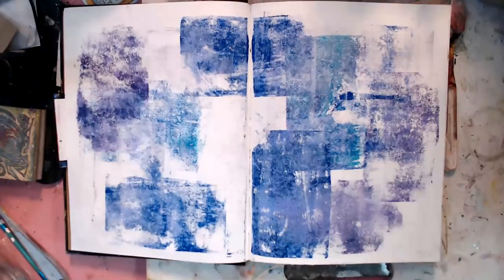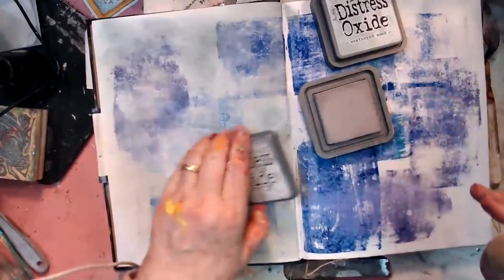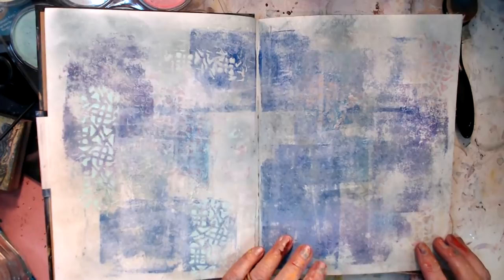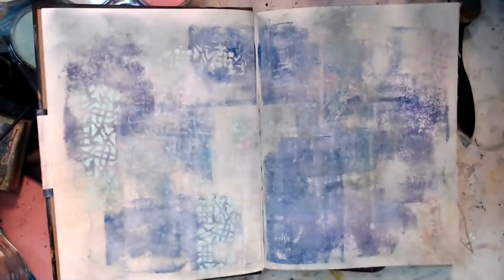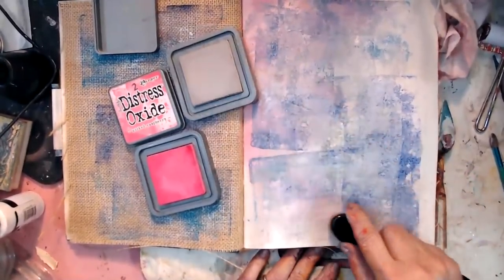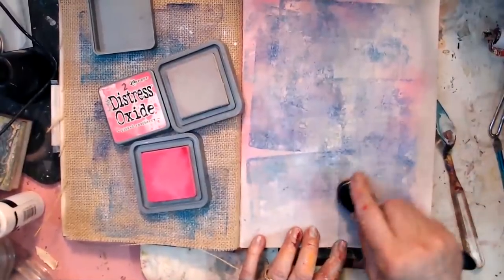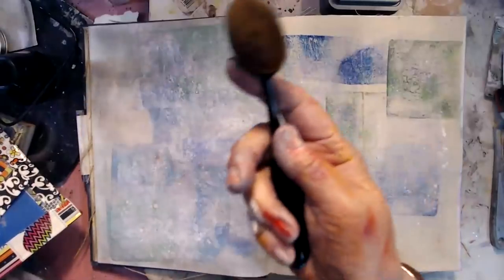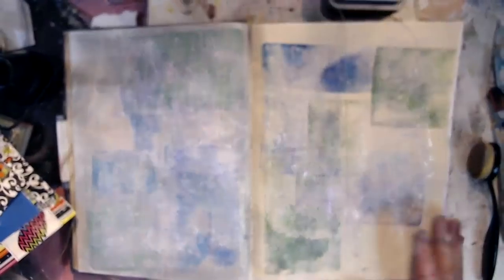Vicki Goes Live: Idea Journal & Gelli #2